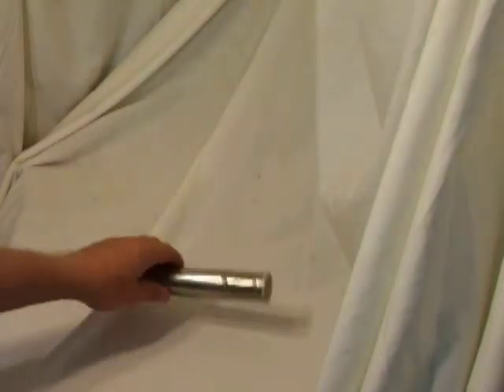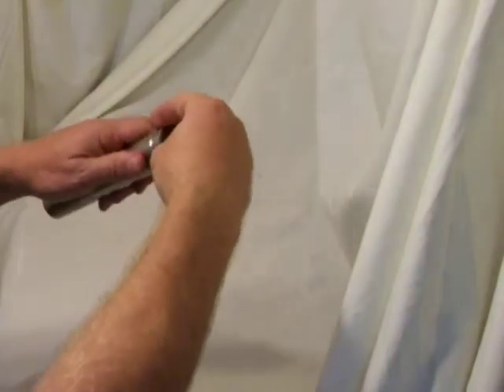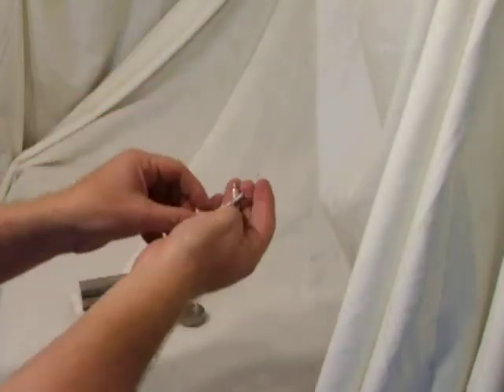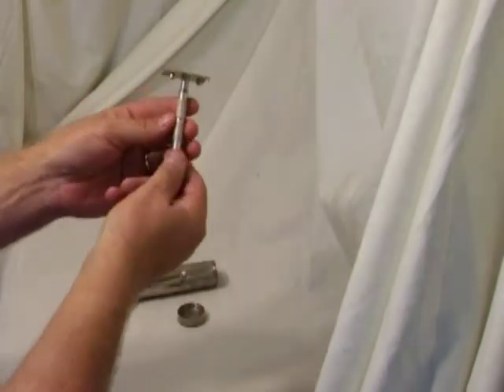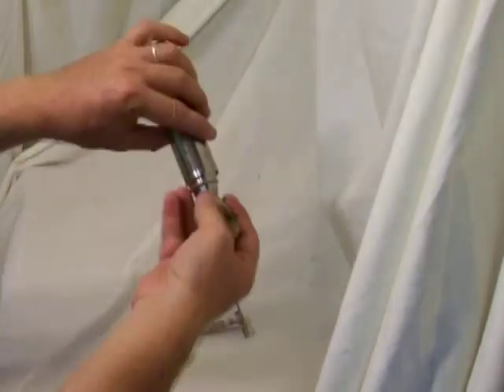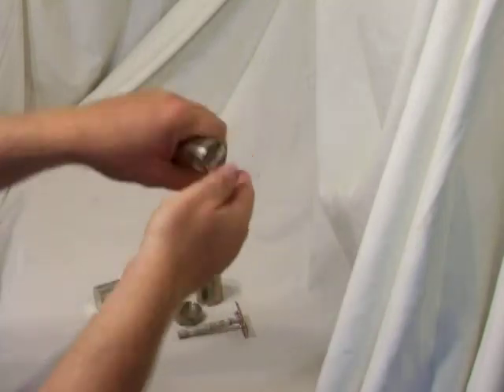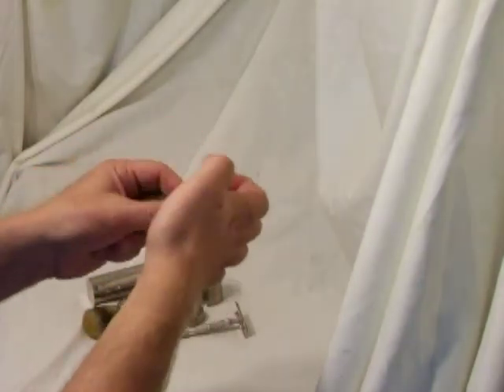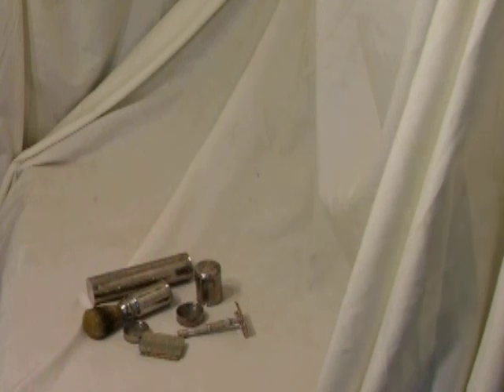Antique German Razor In Case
A video to demonstrate the many features and hidden toys found in a 1920's era German travel shaving kit.